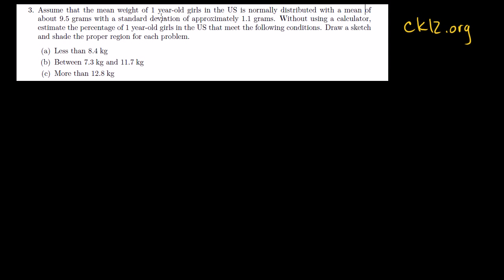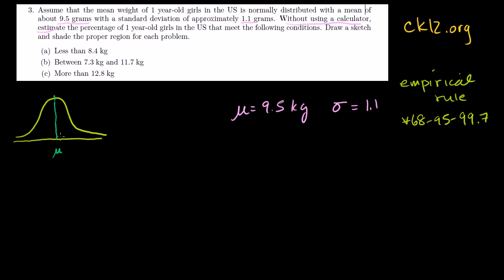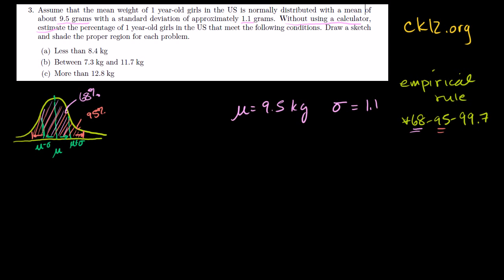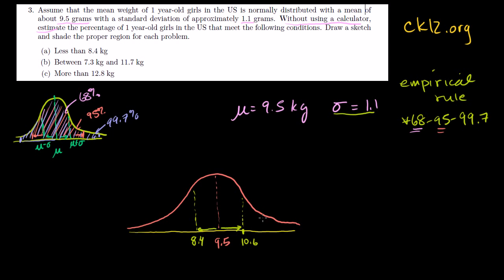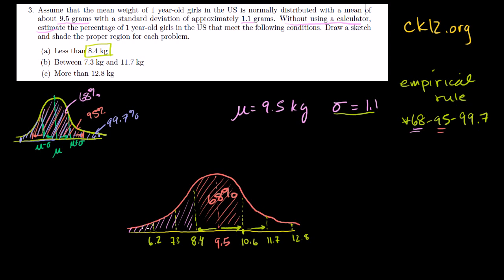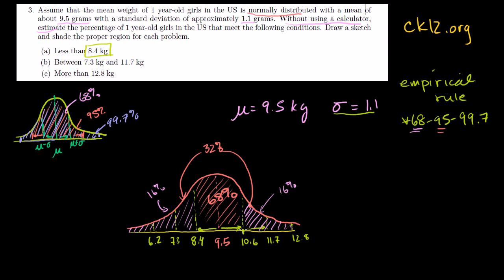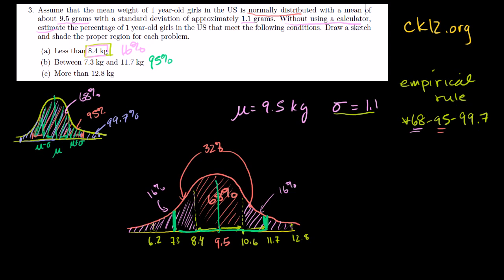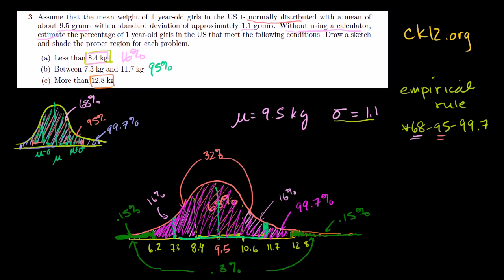022 ck12 org Normal Distribution Problems Empirical Rule